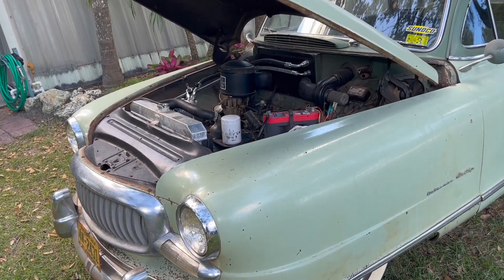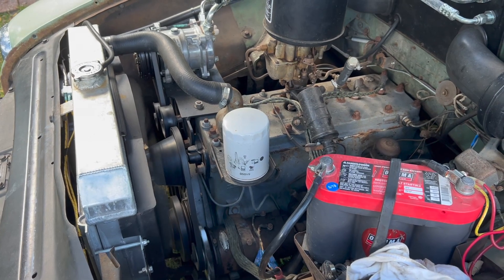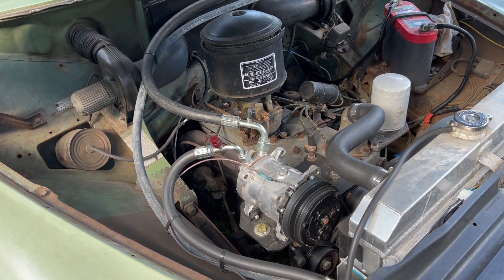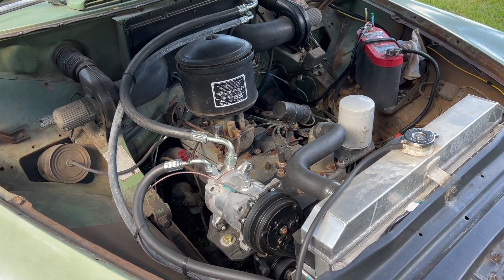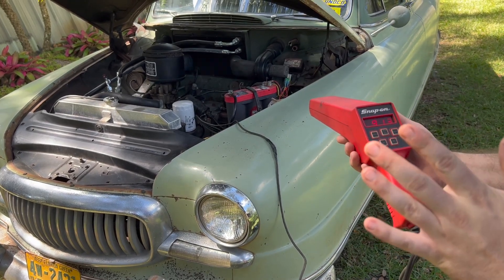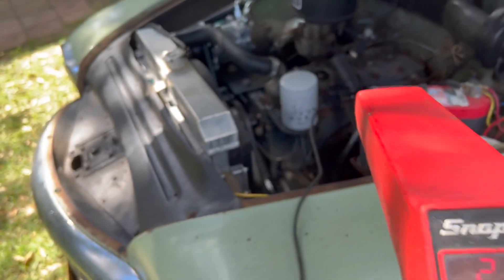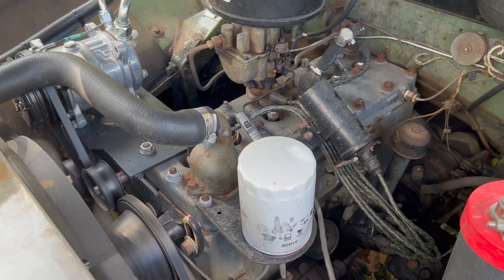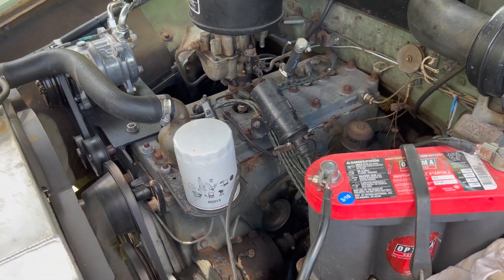1951 Nash, How low will it Idle?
Just a fun short video today. This shows just how smooth the old Nash Airflyte really is!